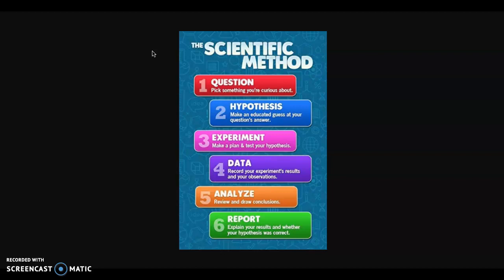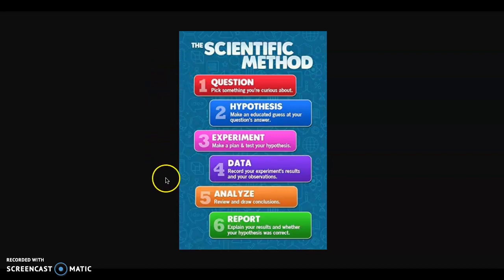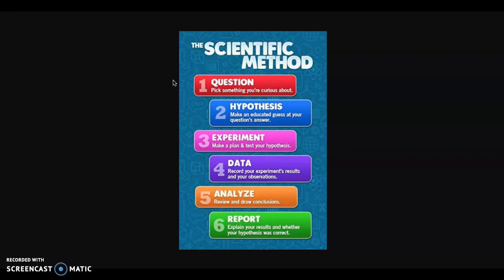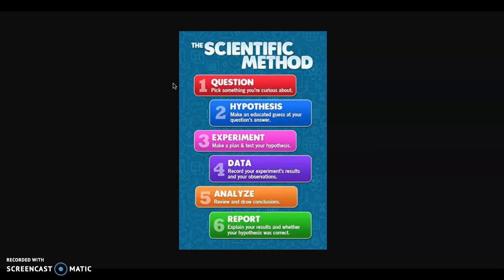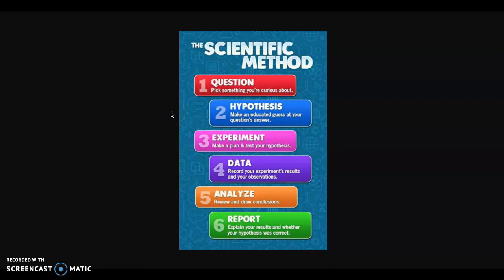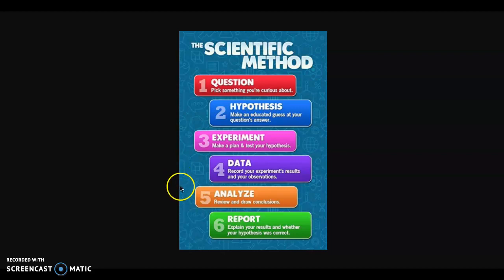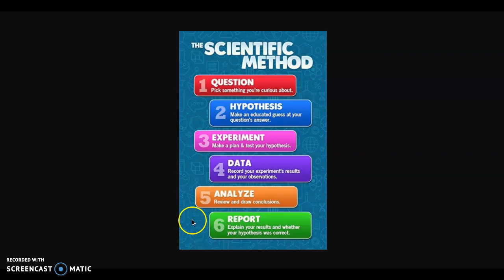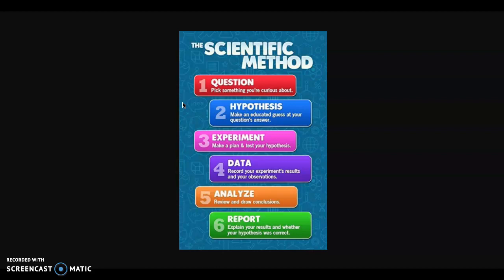Scientific Method 2019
For science class.